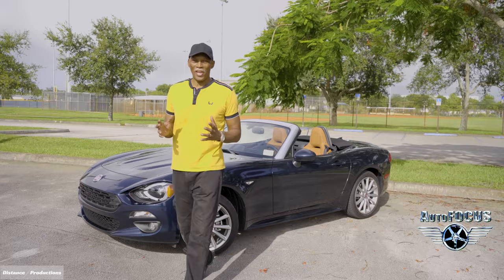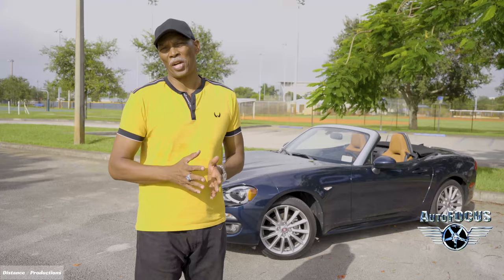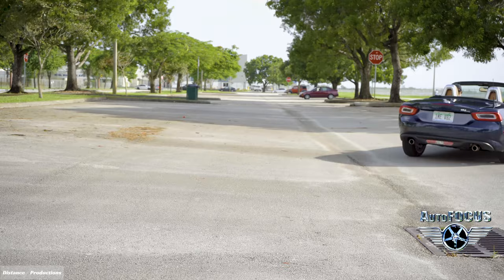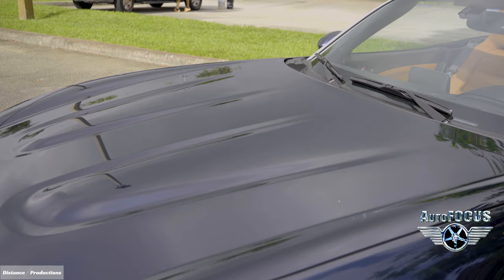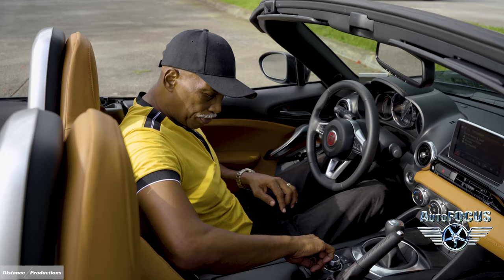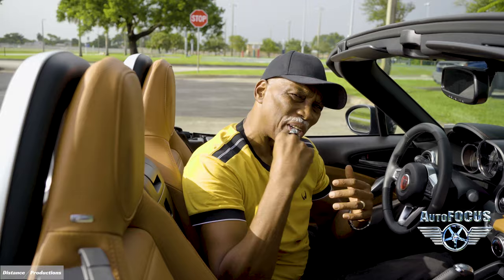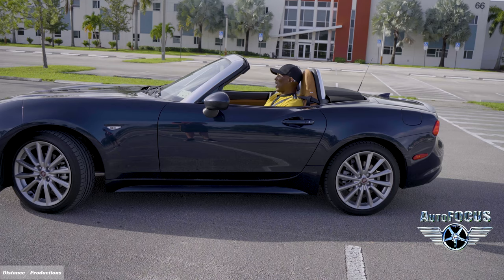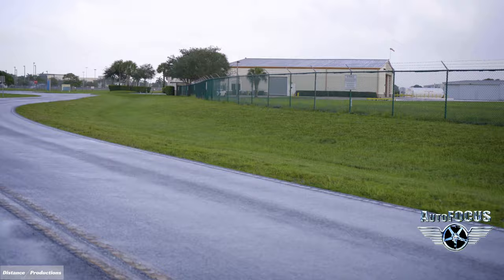AutoFOCUS Test drive Fiat 124 spider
Cinematography by  Andres Grille @andy.g94
Edit & Sound Mix by Andres Grille

Distance Productions @distanceproductions
AndresGrille.Com